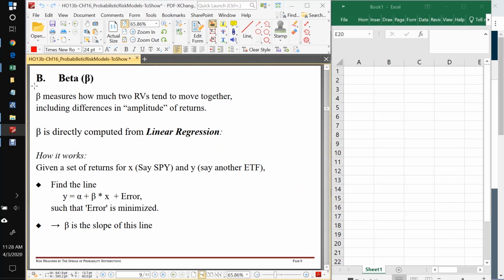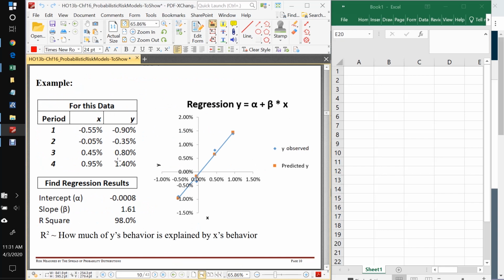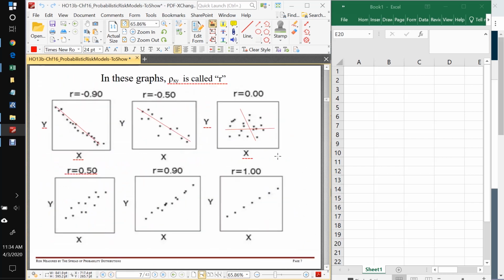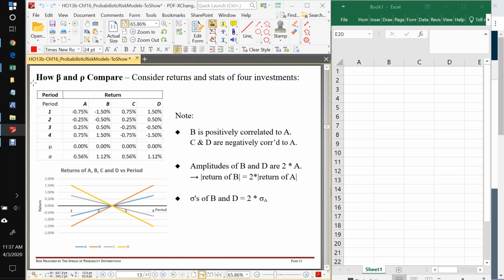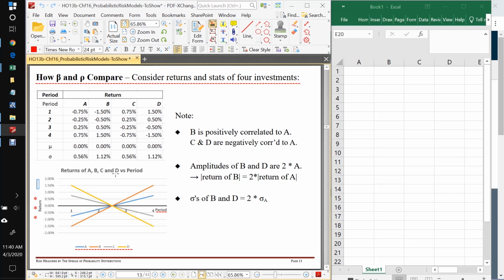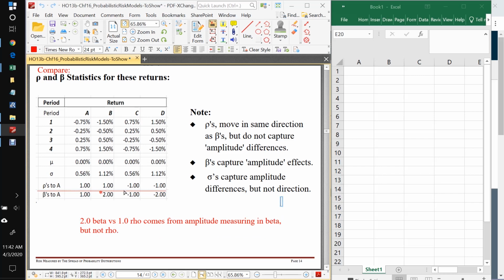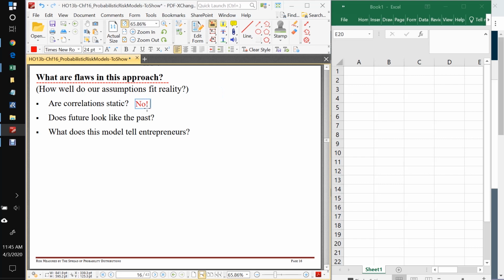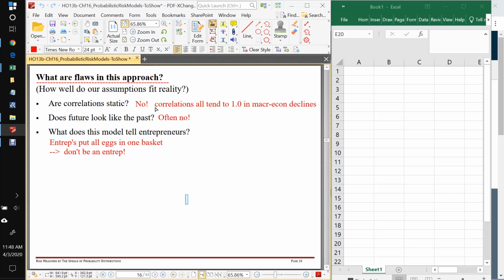CH13b - More Prob. Risk Models, Part 2